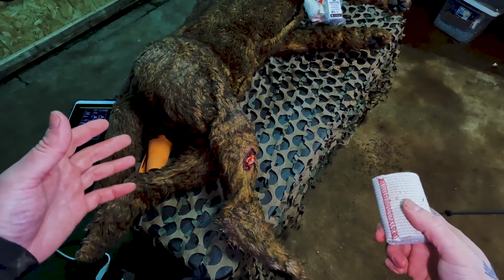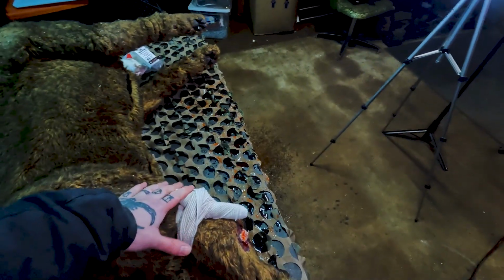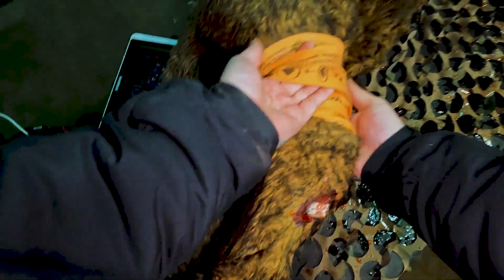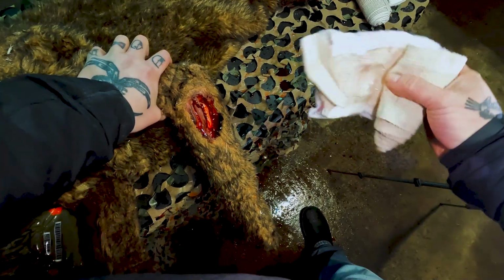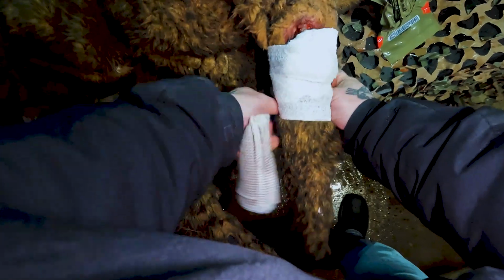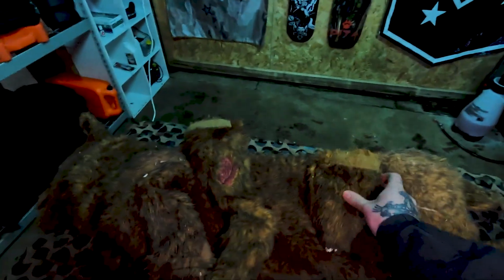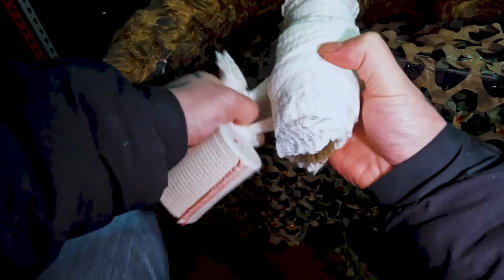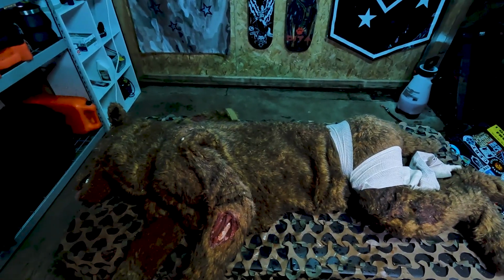K9 Casualty Care - Leg & Extremity Bleeding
A brief video demonstrating tourniquet and bandaging techniques for working dog injuries of the leg & extremities using the North American Rescue K9 First Aid Training Mannequin.

This video is for educational and demonstrative purposes only.

The first aid simulator in the video is not yet sentient and no dog was harmed in the making of this video.